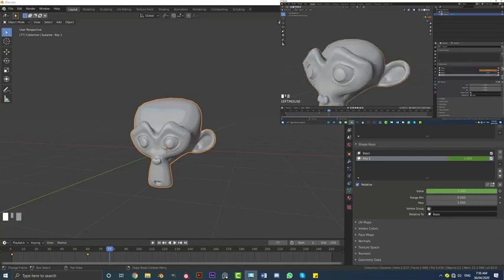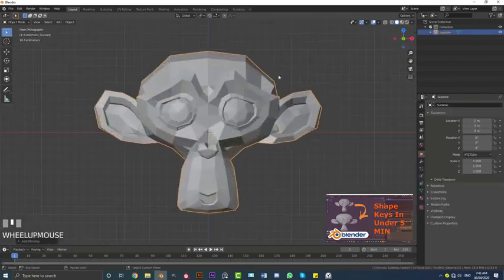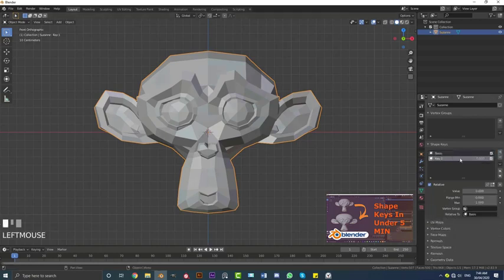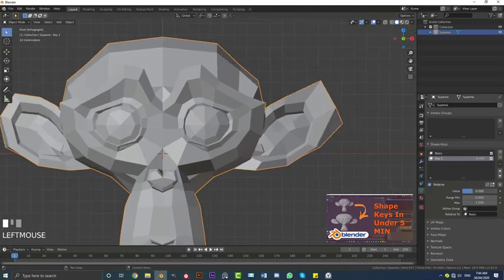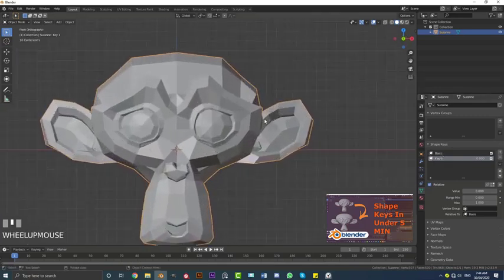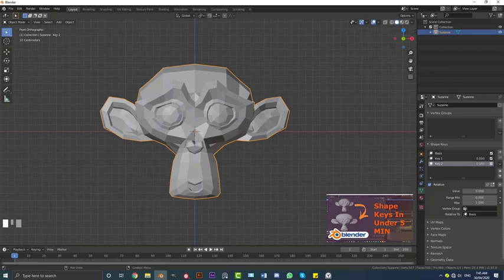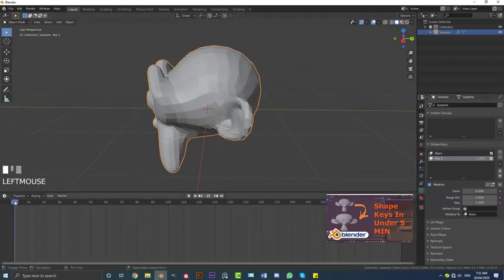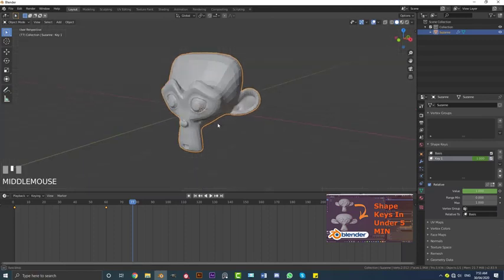Easy Way To Learn Shape Keys In less Then 5 Mins Blender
Truth Me this is the Easy Way To Learn Shape Keys In less Then 5 Mins Blender.